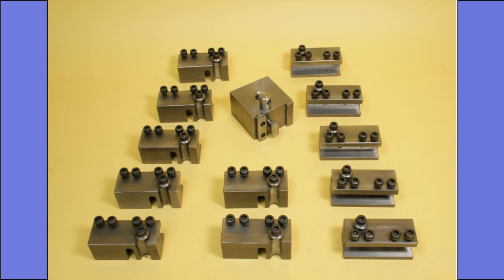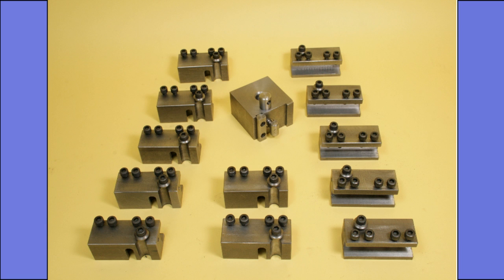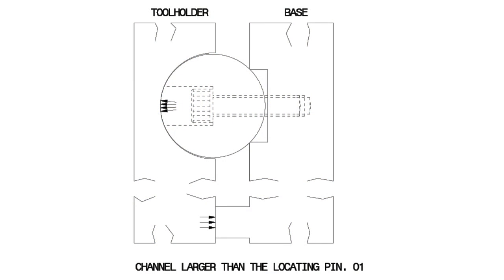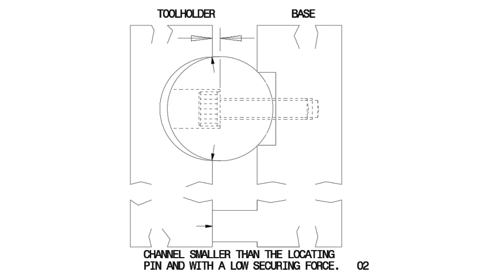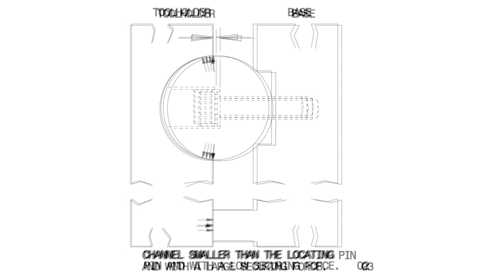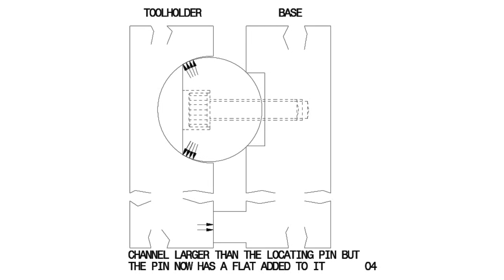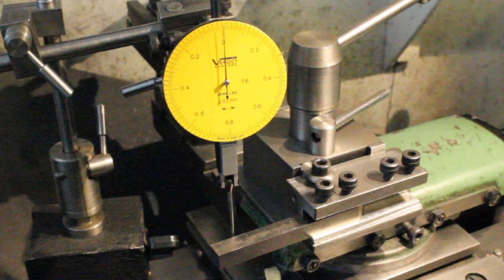QCTHMk2a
Quick Change Lathe toolholder. Home Workshop Project. A simple design which is easy to make in the home workshop and very accurate as this video shows. To visit my webpage relating to this video click on the following